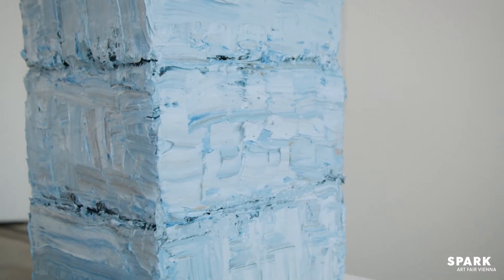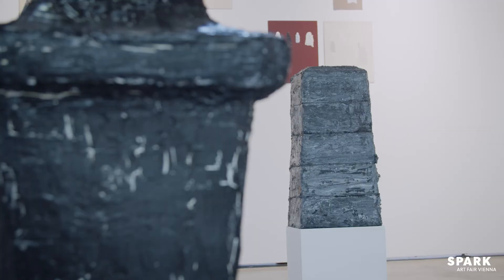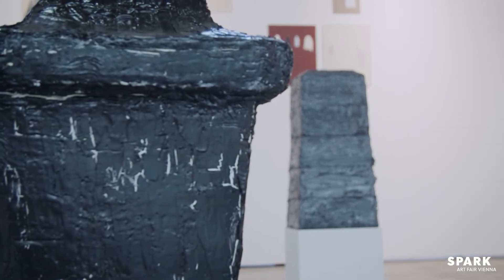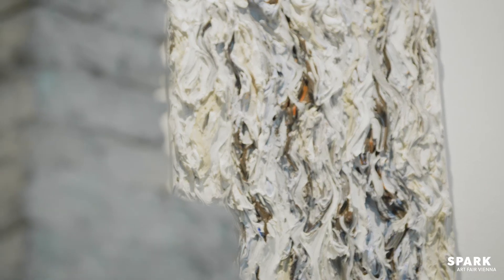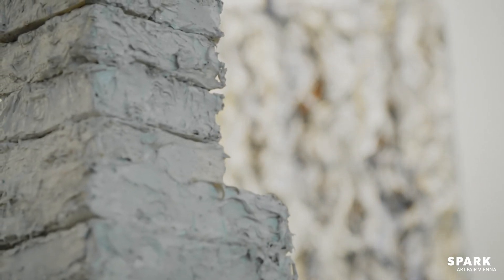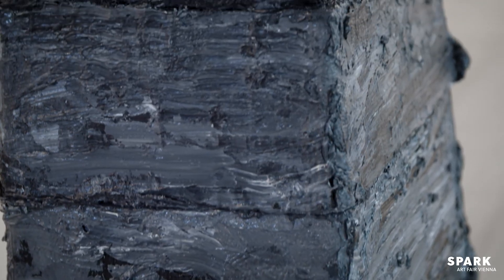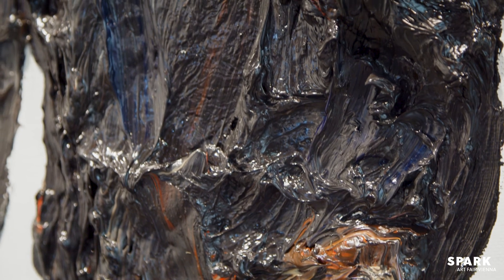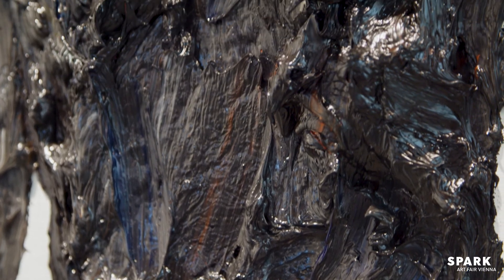Clemens Krauss presented by Galerie CRONE at SPARK Art Fair Vienna 2021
Clemens Krauss presented by Galerie CRONE at SPARK Art Fair Vienna 2021 - Booth S4

SPARK Art Fair Vienna
25 - 27 June 2021
MARX HALLE, Karl-Farkas-Gasse 19, 1030 Vienna

SPARK Studio
Produced by: HEY-U Mediagroup